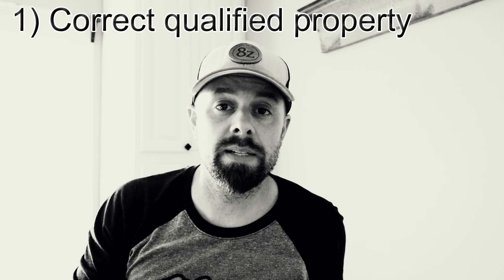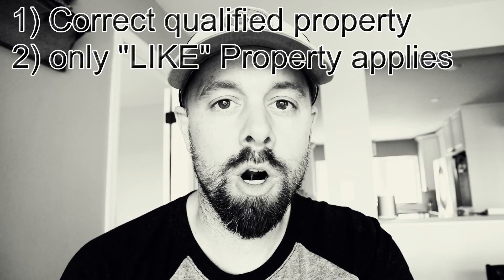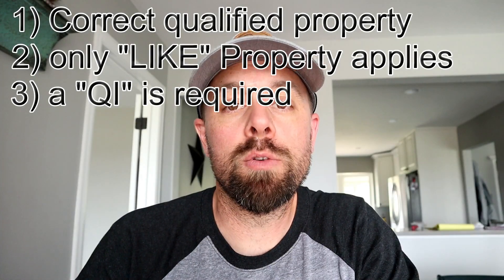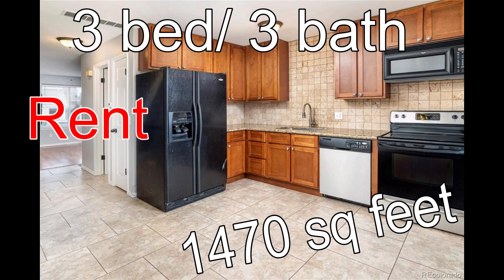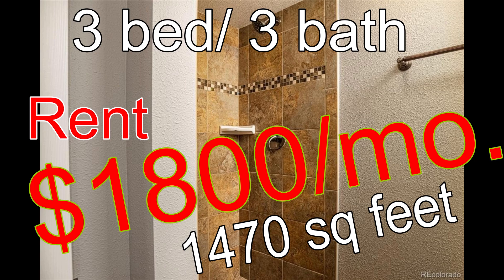1031 Exchange Explained 🏡 No Tax on Real Estate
1031 exchange information is difficult to find, especially when you want a simple explanation.  There are so many videos about how to do the 1031 process but exchanging the property is something that requires jumping through all the right hoops, meeting all of the requirements and using a "QI" qualified intermediary. Pay 0% tax on your real estate investments.  I show you a real example of how we bought an investment property in 2010 and sold for a $207,000 profit.  Instead of paying a $26,000 capital gains tax, we are doing a 1031 exchange and paying $0 in taxes.  We roll the profits from one into 2 rental properties that net us more money.